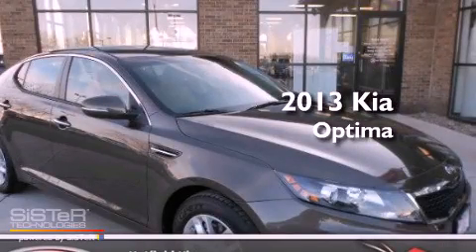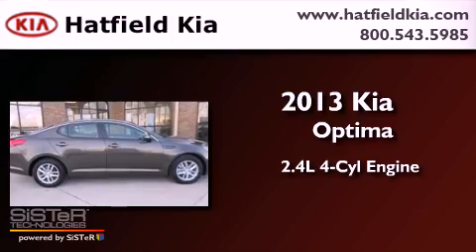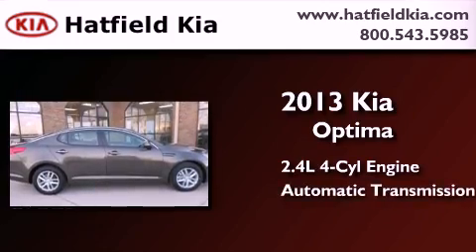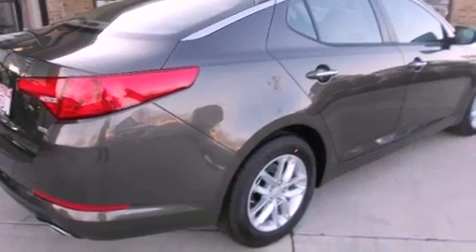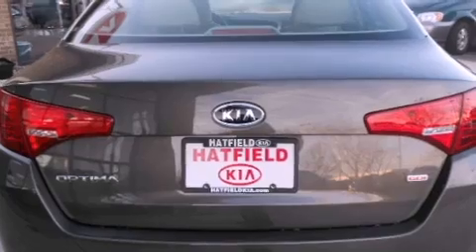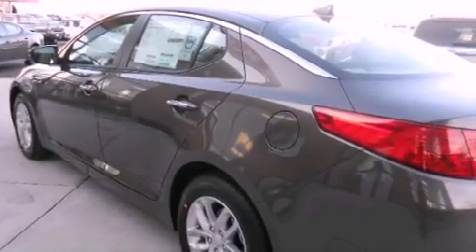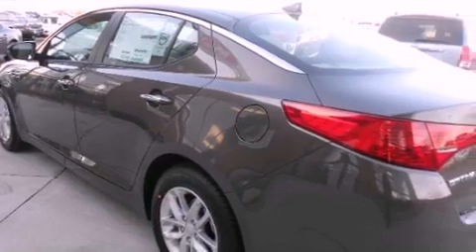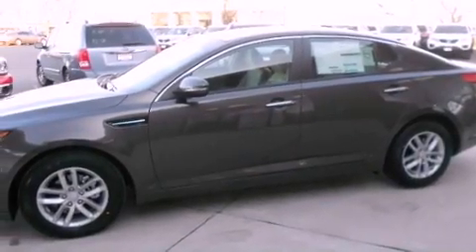2013 Kia Optima Columbus OH 43228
Year : 2013
 Make : Kia
 Model : Optima
 Engine : 2.4L I-4 cyl
 Trans . : 6-Speed Automatic
 Exterior : Metal Bronze Pearl Metallic

 2013 Kia Optima Columbus OH